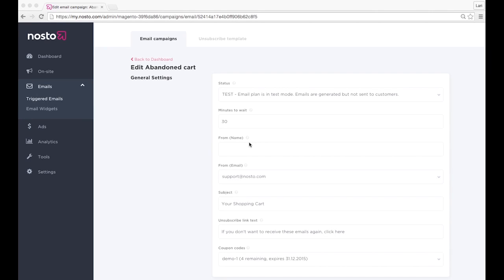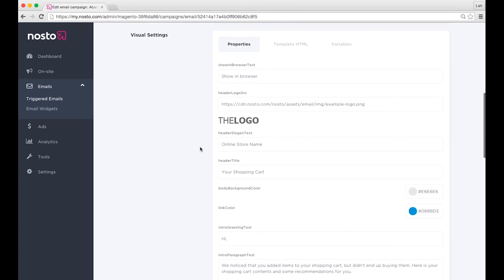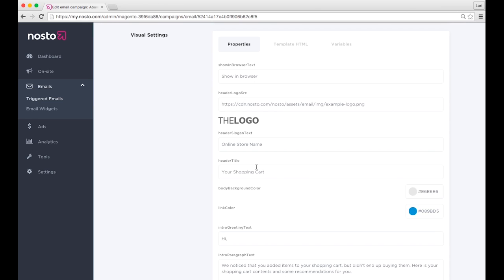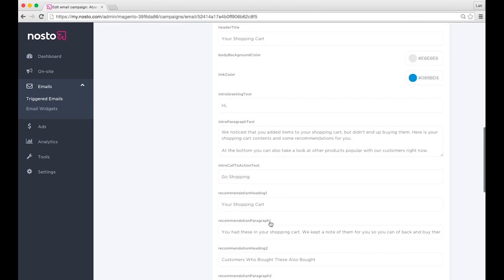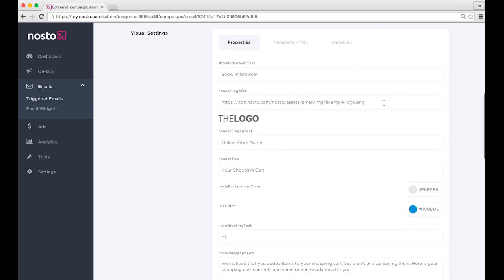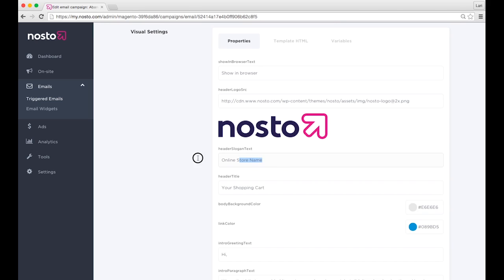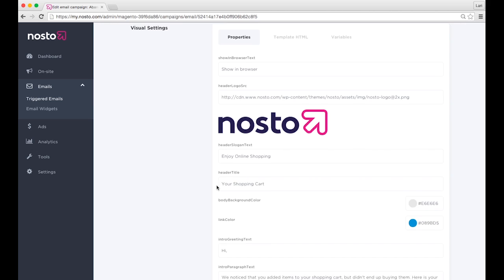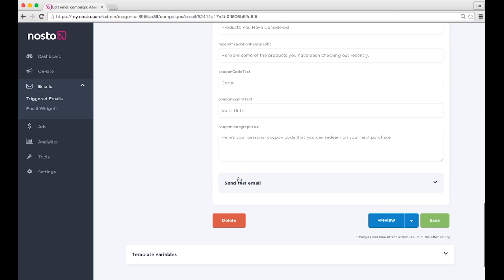Part 7/10: How to use editor tools for visual settings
Nosto Triggered Emails: Video tutorial 7/10